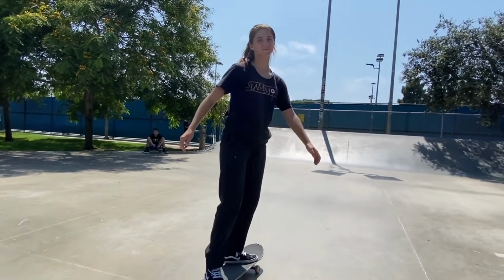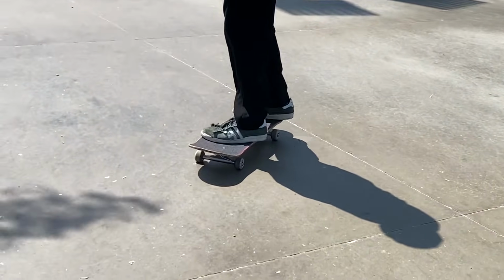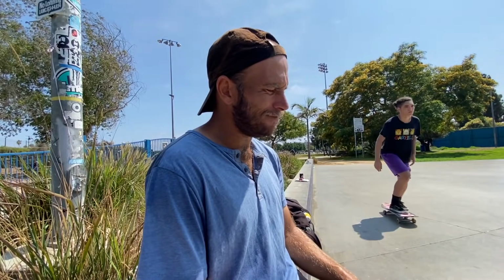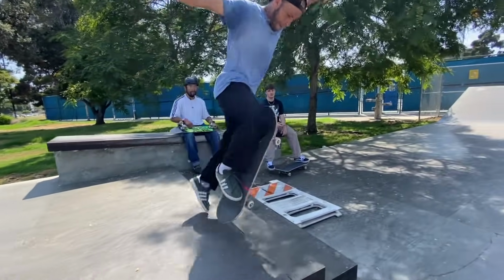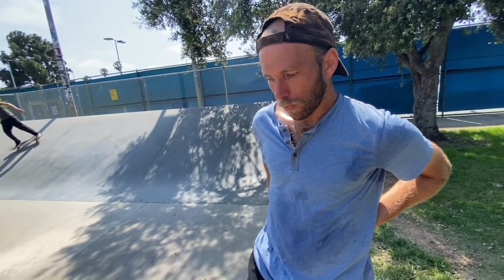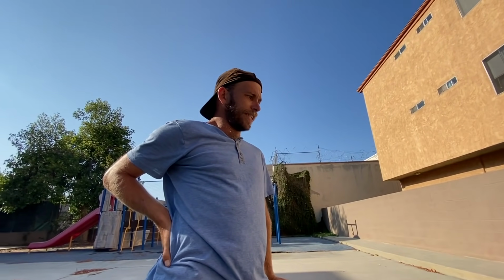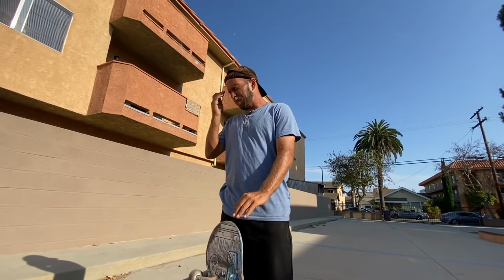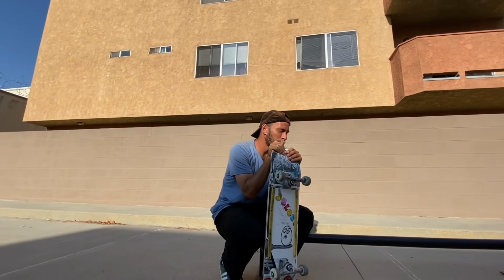NEW SKATEBOARD TRICKS part 2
So if you do those we are in love. I TRY TO POST DAILY AT 10:30AM